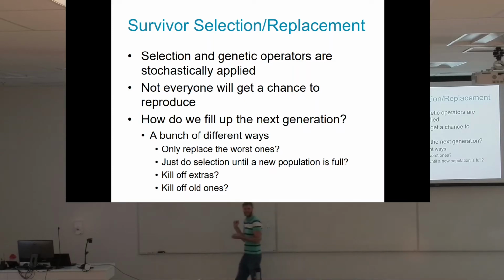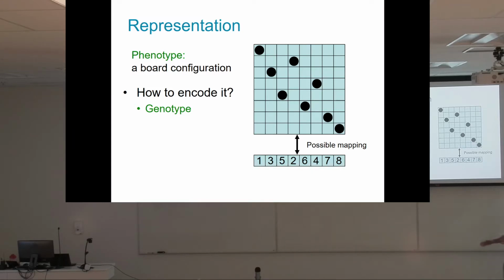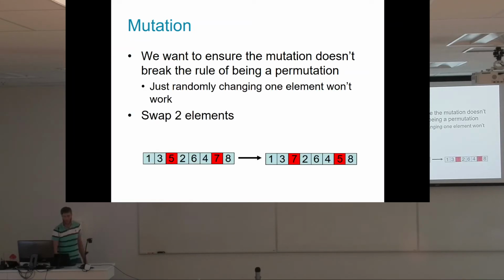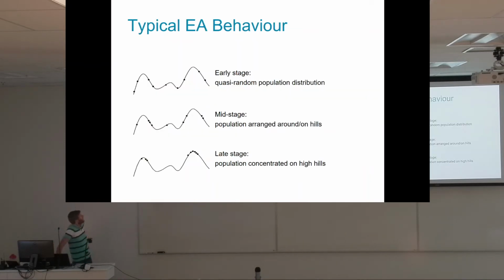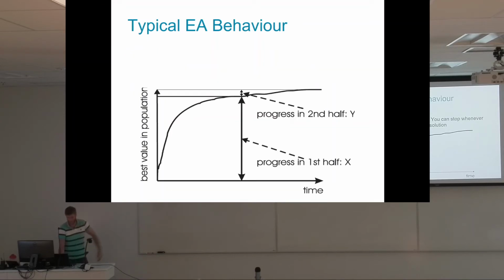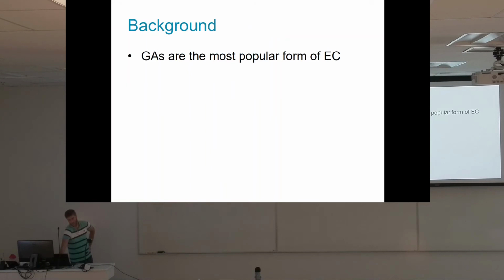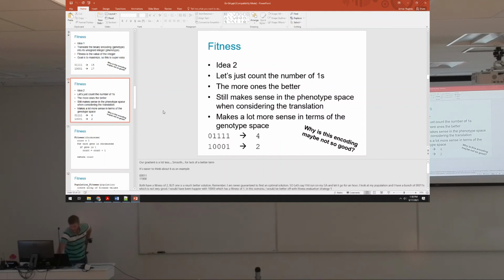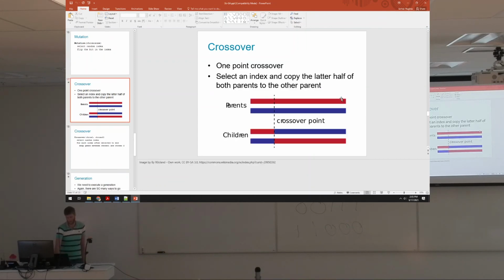CSCI340 --- September 17, 2021